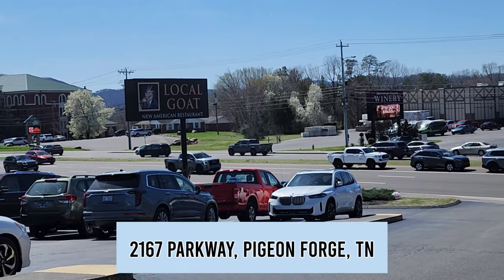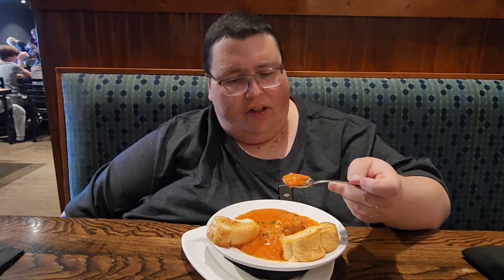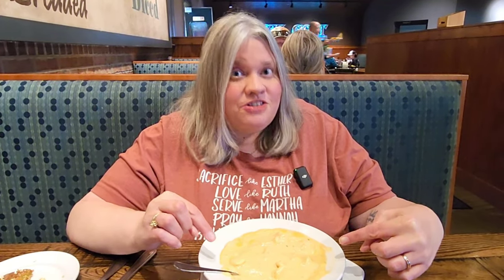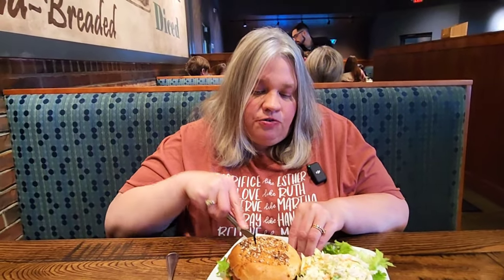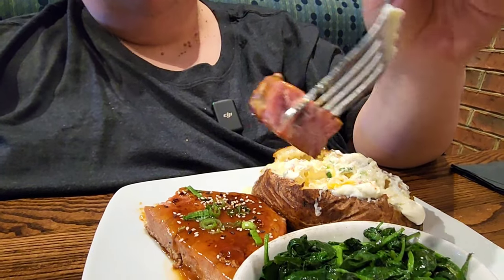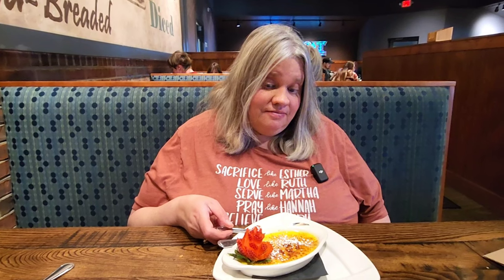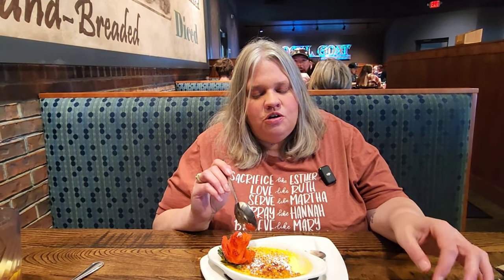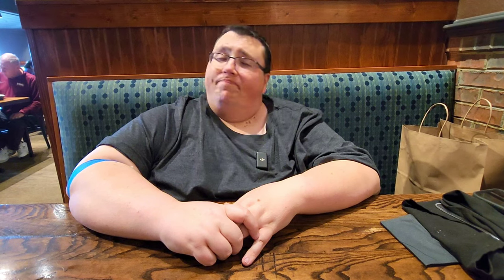LOCAL GOAT PIGEON FORGES BEST RESTAURANT! $50 TO LOCAL GOAT? 5K SUBSCRIBER GIVEAWAY!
Come join us at the best restaurant in Pigeon Forge! That’s right we are talking about Local Goat! This place is locally owned and family owned and is in the top 5 restaurants in America for casual dining!

A $50 gift card to Local Goat! We will give it away at random on an upcoming livestream!

Find Local Goat online at:
Localgoatpf.com

Want to shop for all things Local Goat:
Shoplocalgoat.com

In the Smokies or coming and want great photos for your family? Do you have a rental property that needs magazine quality photos?

Prayer request? We would love to pray for you!

Check us out on TikTok as well!

If you want to send us a letter or any correspondence such as a prayer request in the mail please send it to: